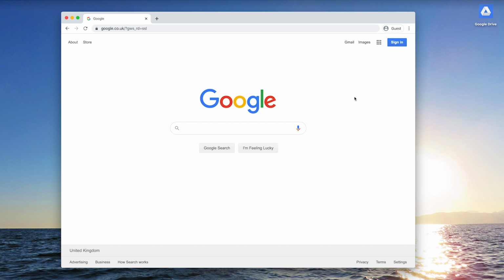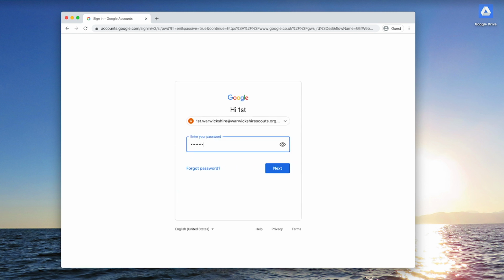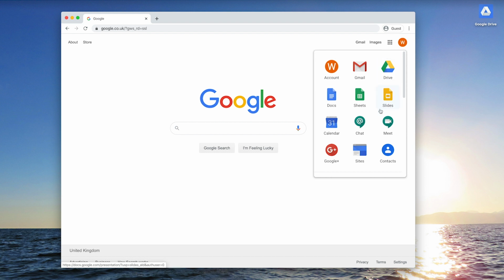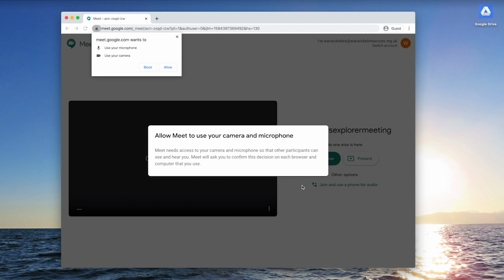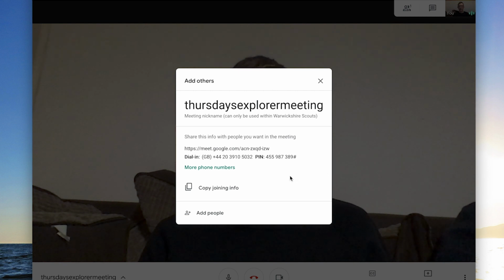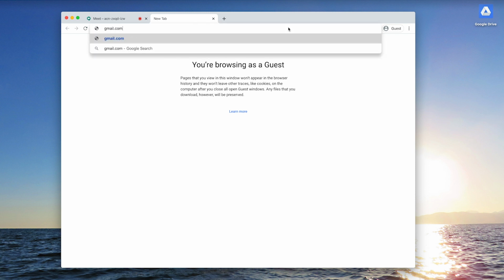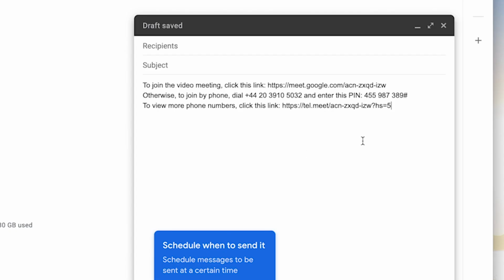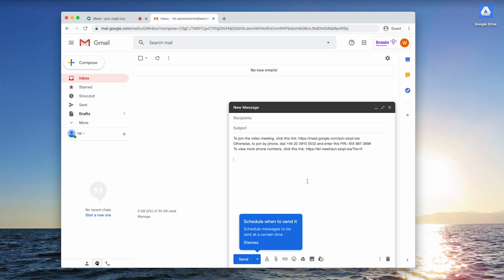Remote Scouting - Google Meet tutorial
Scouting is facing a new challenge under the social distancing measures introduced on 16th March 2020, resulting in face-to-face Scouting meetings being banned. The Google Meet tool is a great video-conferencing tool which may help enable remote scouting for young people in the UK.